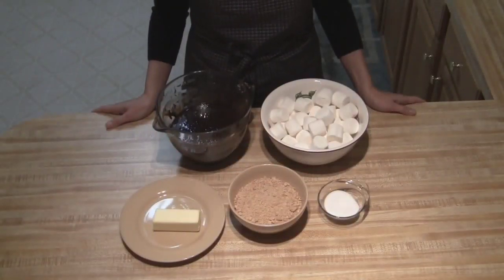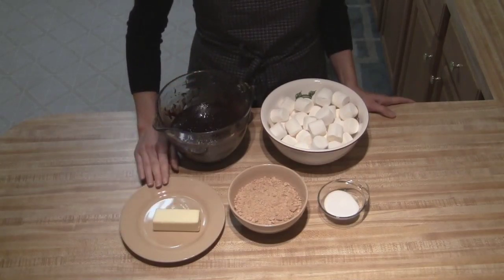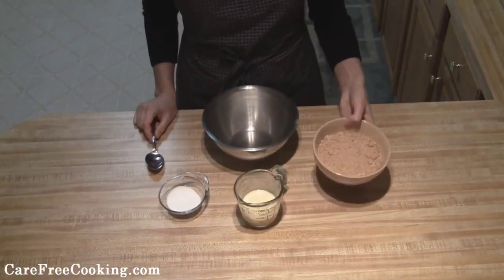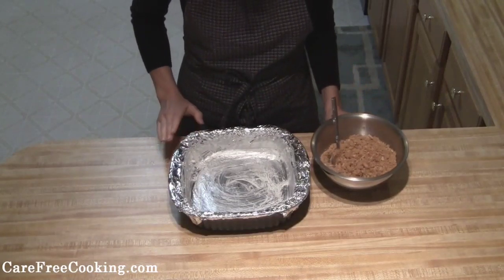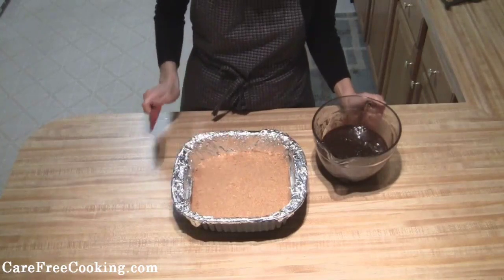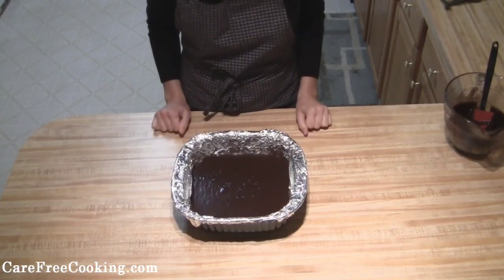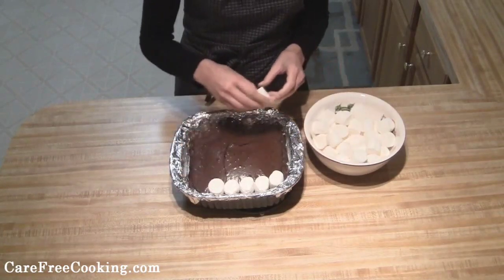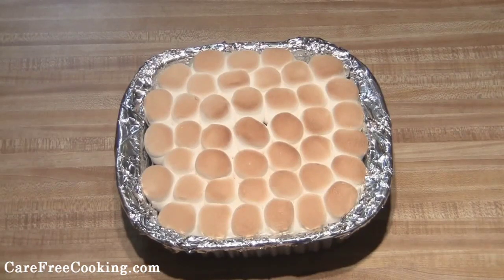How to Make The Best S'mores Brownies | Step by Step Guide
To make the best s'mores brownies, you'll need the following ingredients:

1 cup unsalted butter, melted
1 cup granulated sugar
1 cup light brown sugar
4 large eggs
1 cup all-purpose flour
1 cup unsweetened cocoa powder
1 tsp baking powder
1/2 tsp salt
1 cup graham cracker crumbs
1 cup mini marshmallows
1 cup semisweet chocolate chips

Here's how to make the brownies:

Preheat your oven to 350°F (180°C) and grease a 9x13-inch baking pan.

In a large bowl, whisk together the melted butter, granulated sugar, and brown sugar until well combined. Add the eggs one at a time, whisking well after each addition.

In a separate medium-sized bowl, whisk together the flour, cocoa powder, baking powder, and salt. Add the dry ingredients to the wet ingredients and mix until well combined. Stir in the graham cracker crumbs.

Pour the batter into the prepared baking pan and smooth the top with a spatula. Sprinkle the mini marshmallows and chocolate chips evenly over the top of the batter.

Bake the brownies for 25-30 minutes, or until a toothpick inserted into the center comes out clean. Allow the brownies to cool in the pan for 10-15 minutes before slicing and serving. Enjoy!